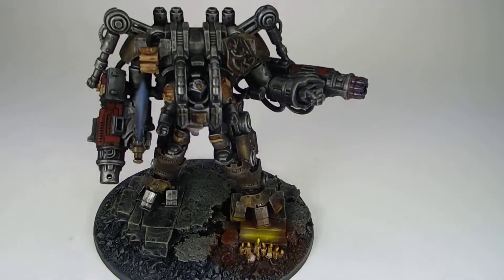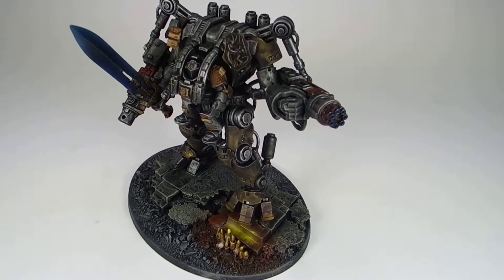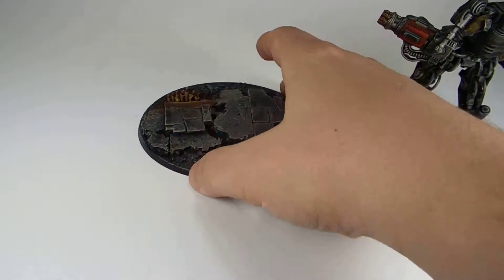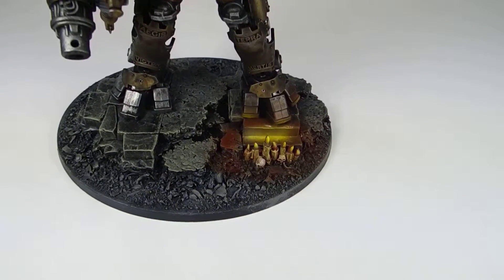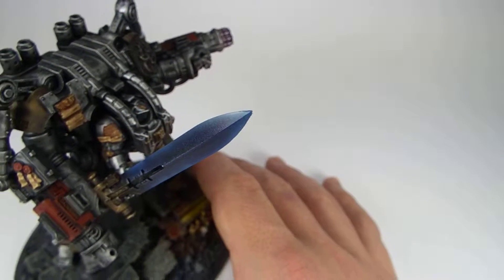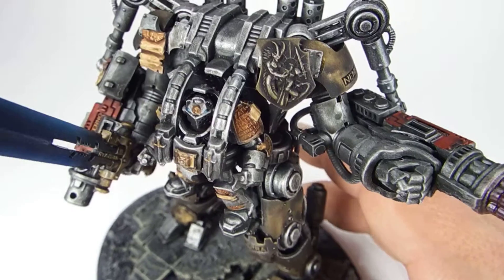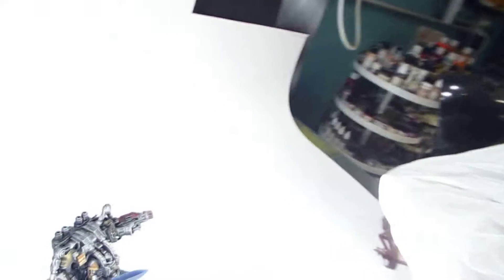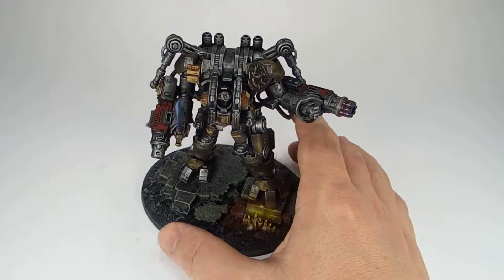White Metal Games Grey Knights Nemesis Dreadknight on Scenic Base